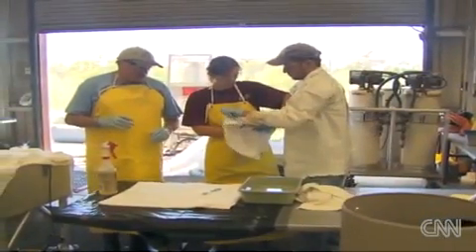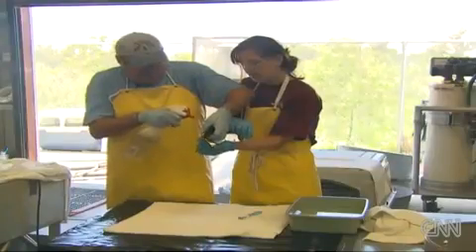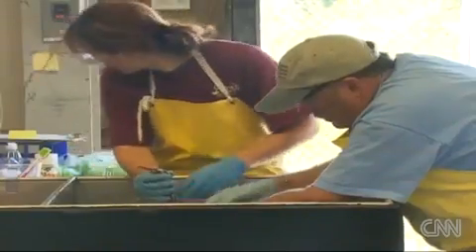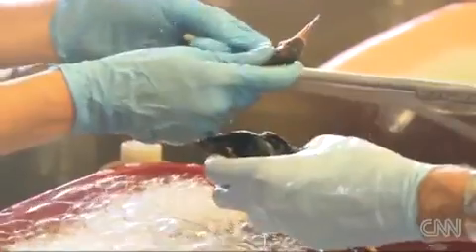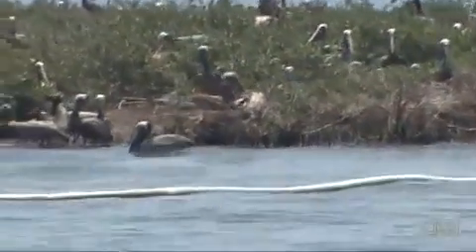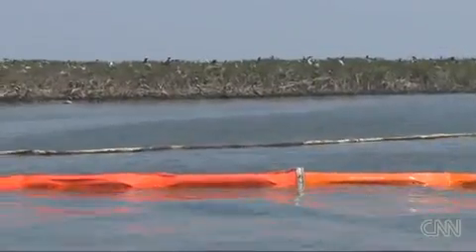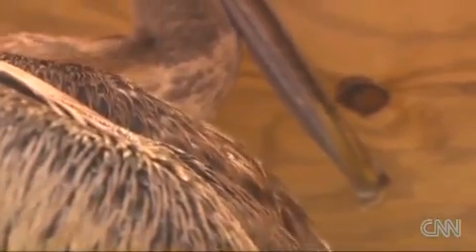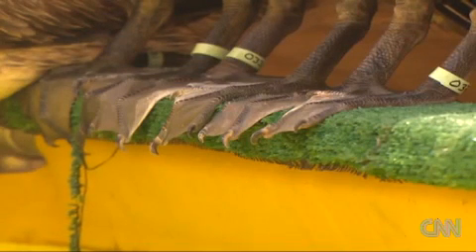Oil Spill Disaster 2010 (part302) - Saving birds covered in oil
Footage about the greatest oil disaster of all times (2010 Gulf)
Watch at our Planet like it would be your Child!
dont close your eyes! do your part!